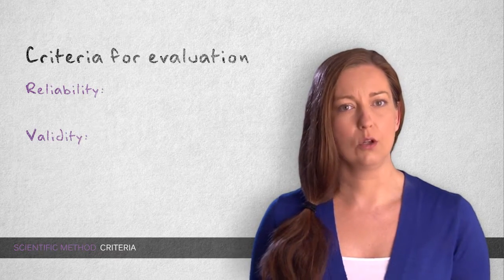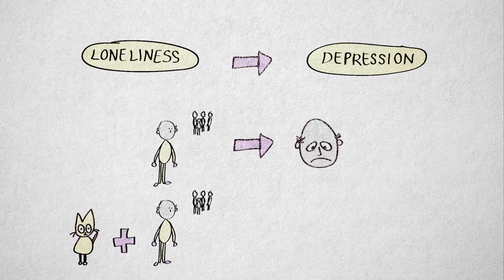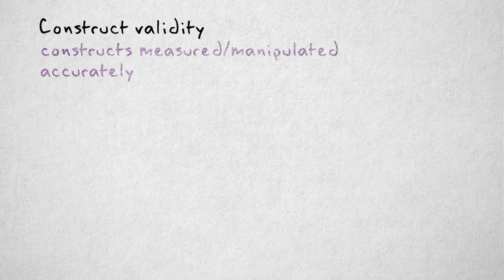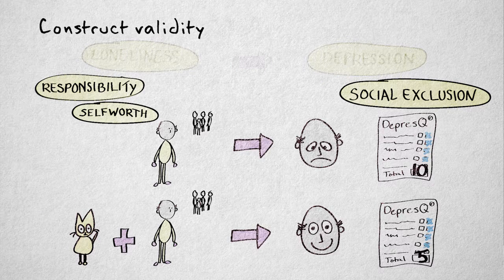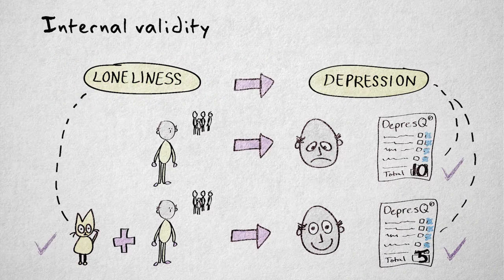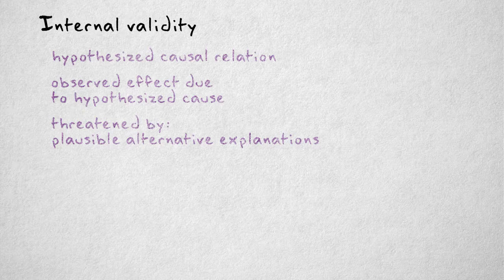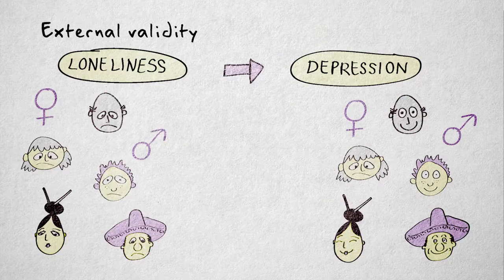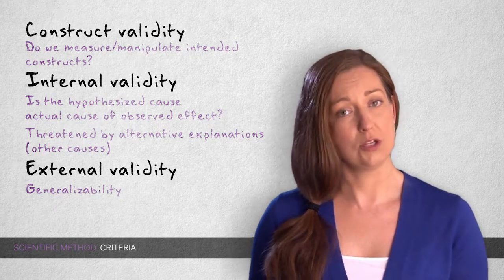2.3 Criteria: validity and reliability | Quantitative methods | The Scientific Method | UvA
How do we decide whether we find a scientific study convincing? In this video you learn about two main criteria: reliability and validity. You dive deeper into three types of validity: construct validity, internal validity and external validity.